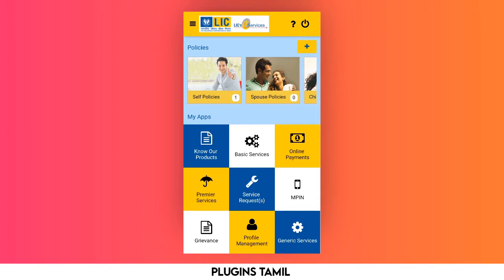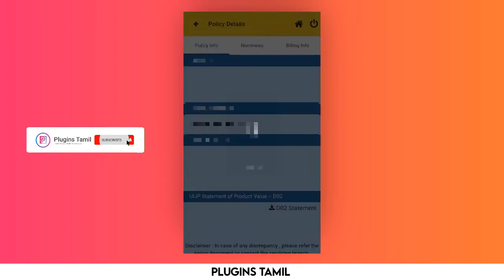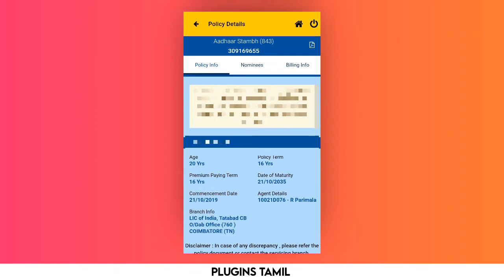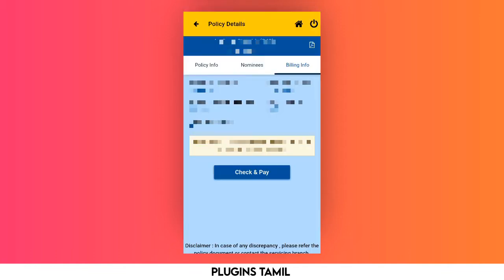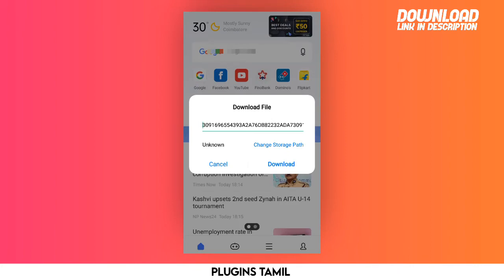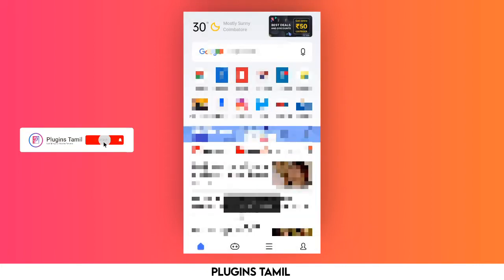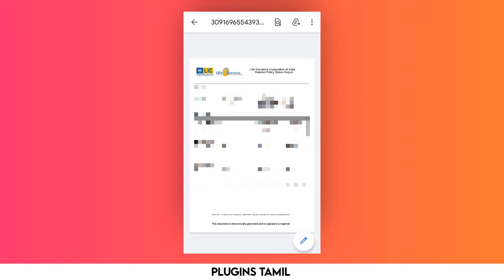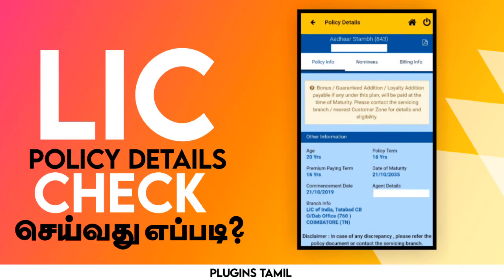How to check lic policy details | Check Lic policy details in tamil _ Lic app tamil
How to check lic policy details | Check Lic policy details in tamil _ Lic app tamil ‎@Plugins Tamil